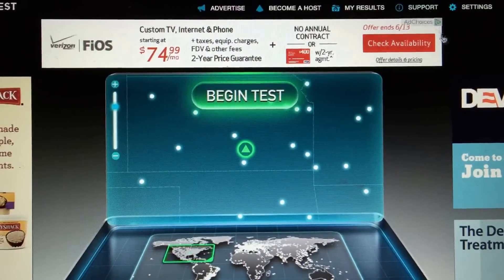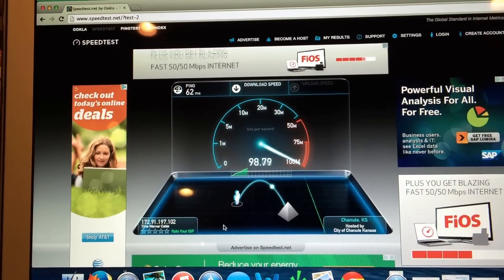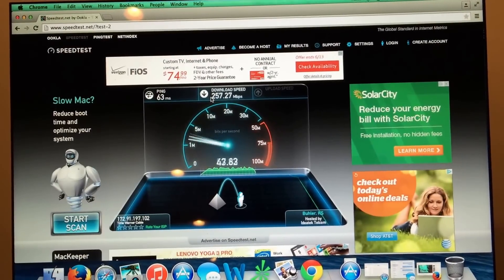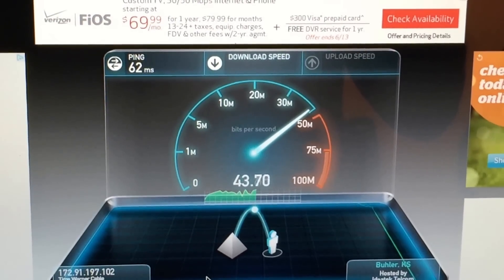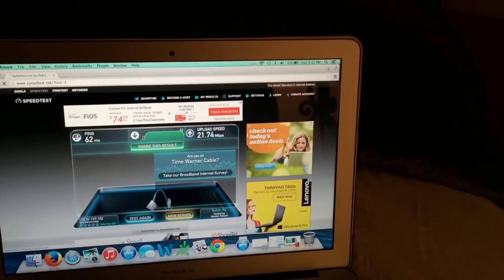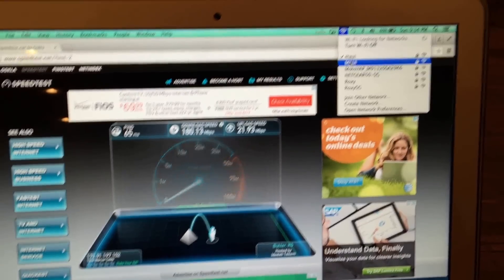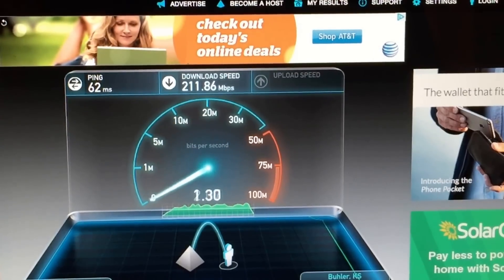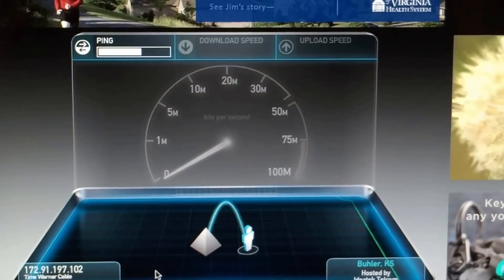Utbiquiti UAP-AC vs Netgear R8000 as an access point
Ok here is my best side by side comparison of these two devices.  Both are great but if you want the higher speeds you are going to have to skip the pretty Ubiquiti device and go with the alien looking Netgear R8000.
You can watch my results but the other points that play into the decision making are that the Ubiquiti device was right next to the router (TimeWarner device) while the Netgear was probably 40 feet away from the router.  Also, while I was filming these results my son was upstairs playing Eve online off the Netgear router and it didn't seem to hurt the speeds.
Hands down, the Netgear R8000 beats the Ubiquiti UAP-AC and you can get them for about the same price.
Ok, I've had over 12,000 views and 37 thumbs down vs. 9 ups.  I get it, lots of Ubiquiti fans and I can understand that.  But, I just watched the video again after almost 6 months since last watching and it pretty much speaks for itself.  For the price, the Netgear has been a better solution for speed and reliability for me.  But, now i'm ready to move on and am currently looking at the newest APs or routers that can run as APs to see what works.  Ubiquiti has a few new things out too, so expect a side by side comparison and may the best AP win...